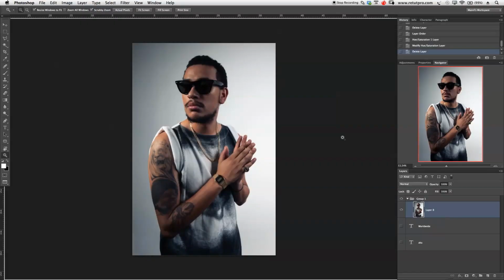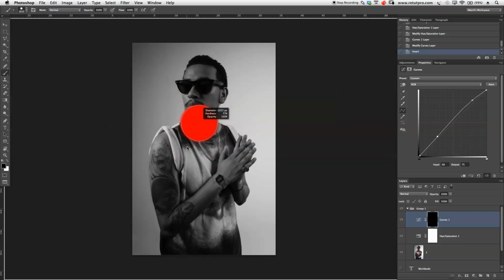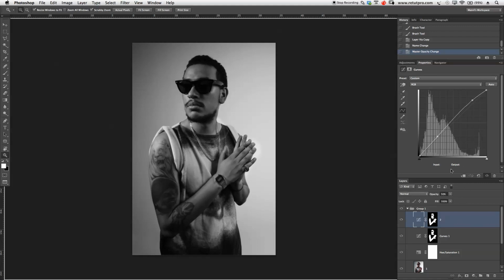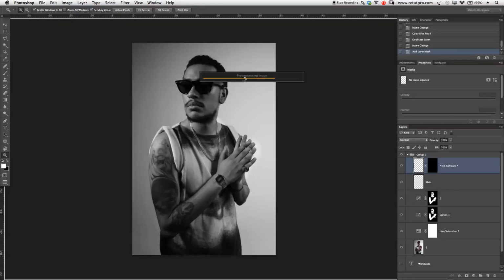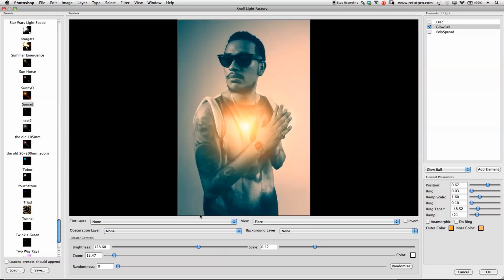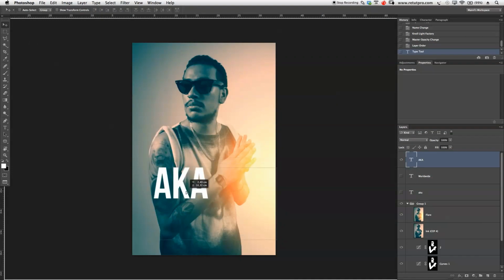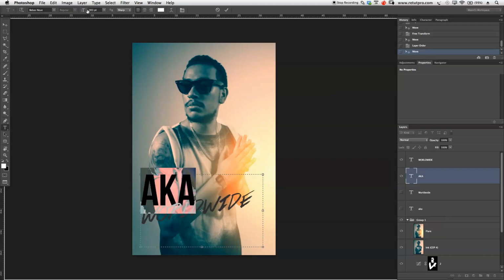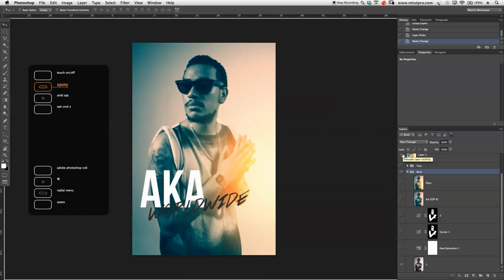Color Effects - Photoshop Tutorial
In this week's photoshop tutorial, Manni will show you how to create a simple colour effect with two plugins. First, of we will create a black & white image out of our normal shot and do a few brightens & contrast adjustments. After that, we'll take it into Nik Software and apply a simple colour grade. In our last step, we'll apply a flare effect and do a last highlights pop adjustment! This tutorial requires no advanced photoshop knowledge, but in order to get a good understanding of the techniques, please view the complete video tutorial.

Great to have you back and don't forget you can download every single tutorial for free from our website including the work files. Simply follow the link mentioned right at the start of this description.

AMAZON EQUIPMENT LINK:

► Wacom Intuos 5 Tablet